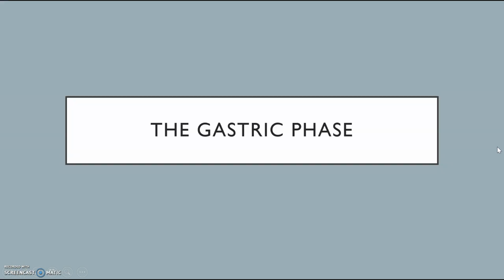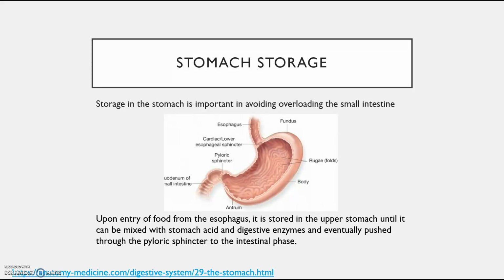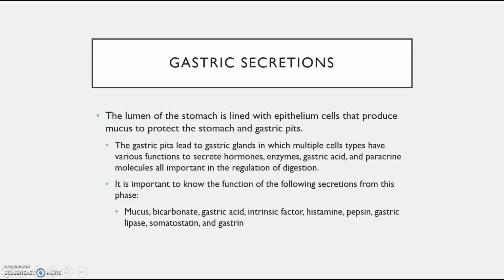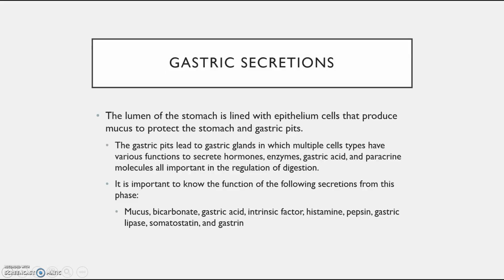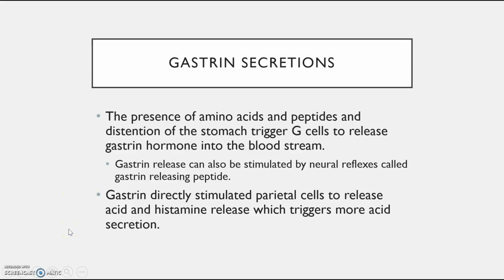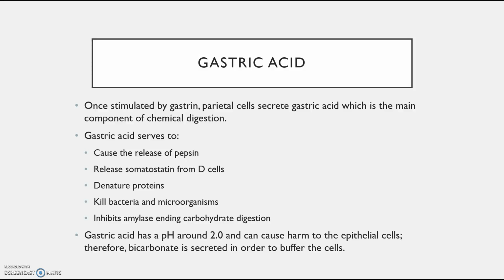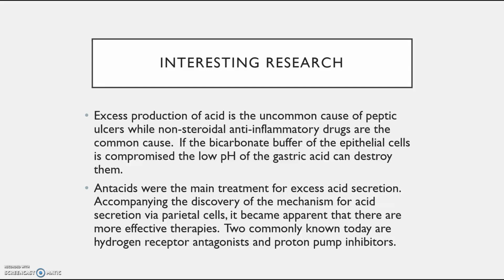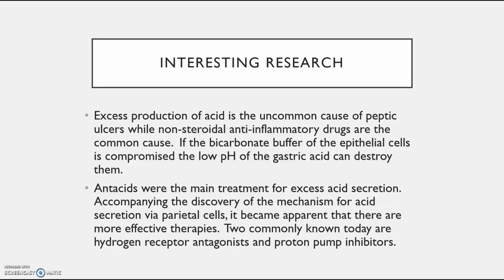study aid gastric phase